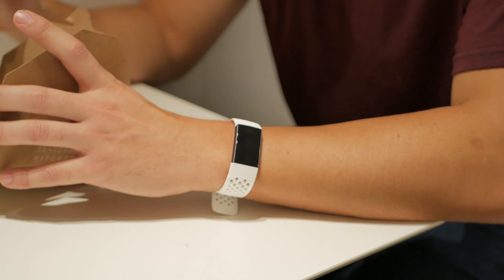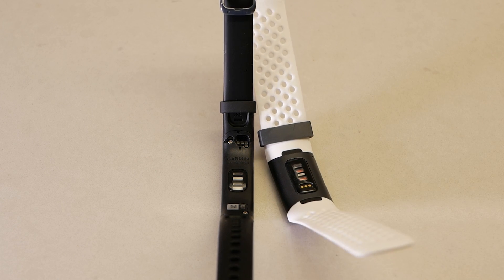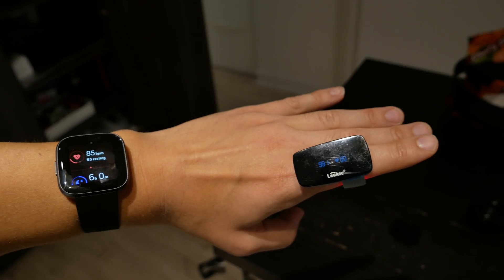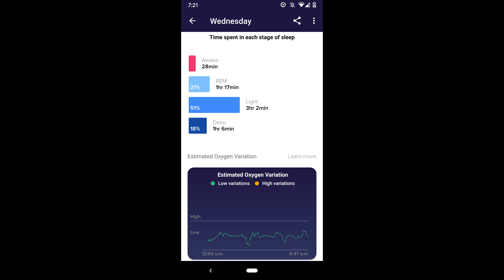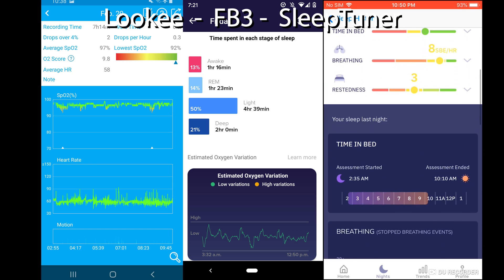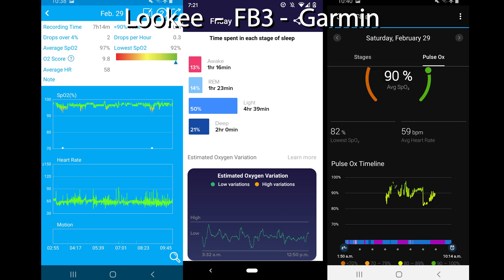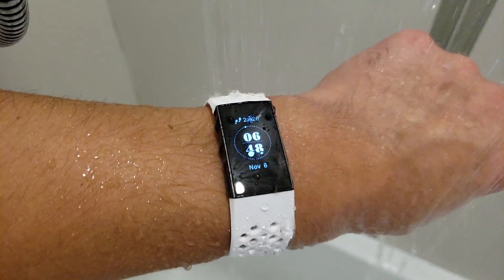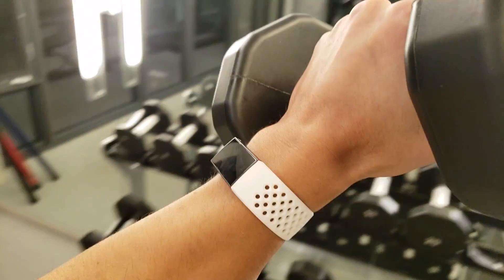Can Fitbit FINALLY Detect Sleep Apnea? - One Year Later with Charge 3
Explanation w/ results' data 2:47
Summarized results at 5:34
Using Charge 3 One Year Later Thoughts 7:05

It only took 1.5 years for Fitbit to activate their promised Sp02 hardware since initial product launch date. Fitbit Charge 3 and Versa 2 are some of the Fitbit fitness trackers that can monitor your relative SpO2 during your sleep to provide clues into whether you may have sleep apnea, a condition where you pause breathing throughout your sleep causing your blood oxygen saturation to be lowered, which can cause a myriad of health issues.

But does the new hardware actually work? Let's find out and uncover my extensive testing and comparison with other sleep trackers, such as Garmin Vivosmart 4, Vivoactive 4, Beddr SleepTuner, Lookee Ring Sleep Monitor.

My favorite fitness trackers of 2020 thus far:
Fitbit Versa 2